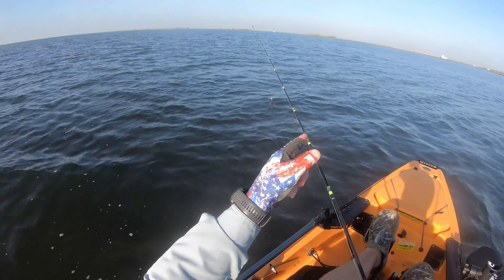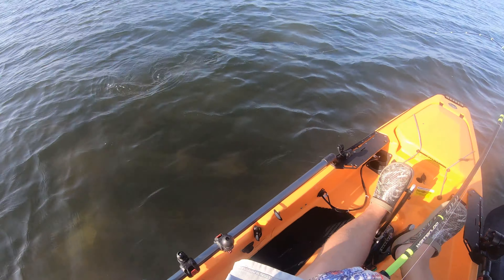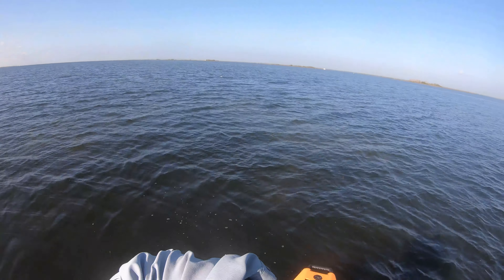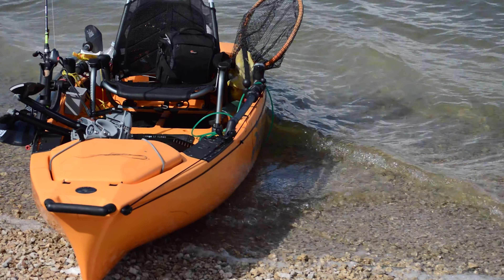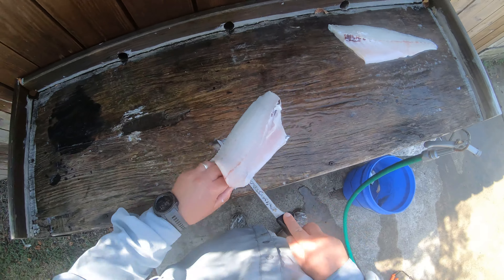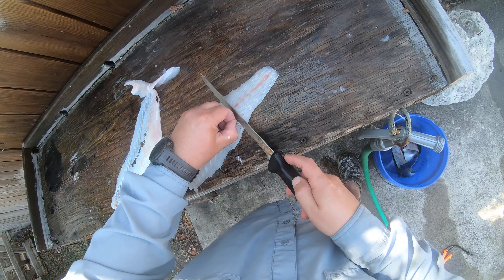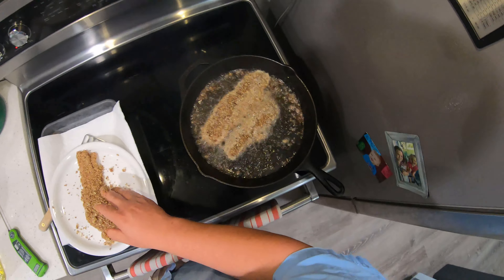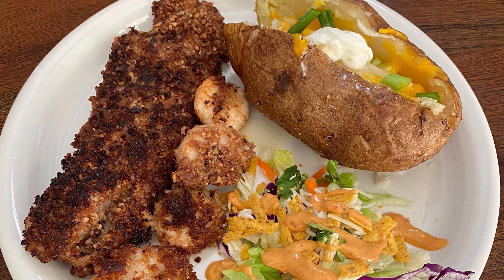Laguna Madre Speckled Trout Bird Island - Catch Clean and Cook - How To Fillet Speckled Trout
I did some fishing at Bird Island at the Padre Island National Seashore which is part of the Upper Laguna Madre.  Fishing scattered sand and grass for Speckled Trout with the Mirrolure Lil' John in Watermelon Red Glitter.  I wanted to do another Catch Clean and Cook for you guys, making a Pecan Crusted Speckled Trout.  On top of that, I wanted to show How to Fillet Speckled Trout.

KAYAK:
2018 Hobie Pro Angler 12

Rod:
Waterloo HP Lite

Reel:
Shimano Citica I Series Low-Profile Baitcast Reel - Model CI201IHG

Line:
Fins Windtamer 30 lb test

Bait:
Texas Custom Lures Jighead- Chartreuse
MirrOlure MRLJ-17 WATERMELON RED GLITTER

Filming Equipment:
Go Pro HERO 7
NIKON D3200